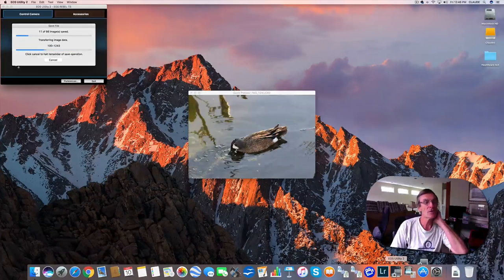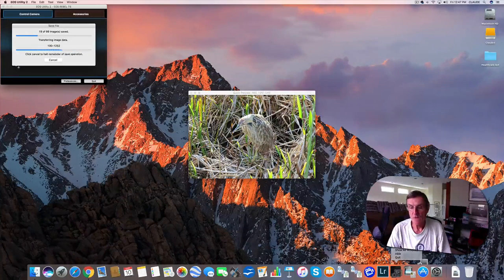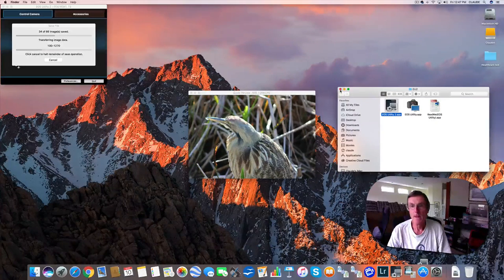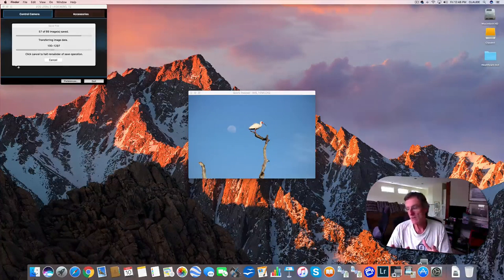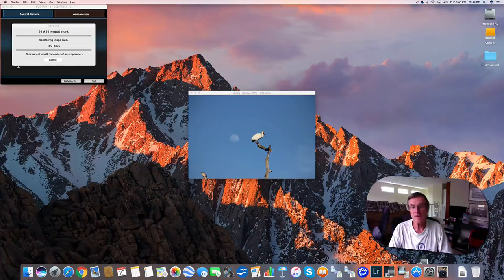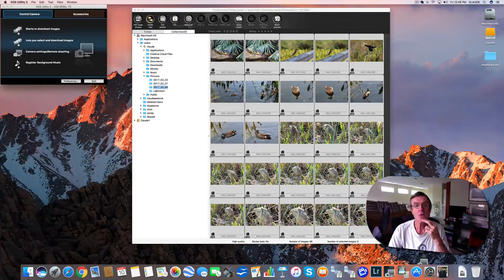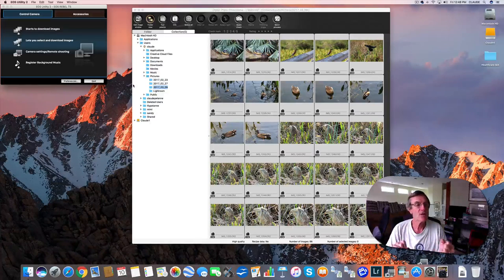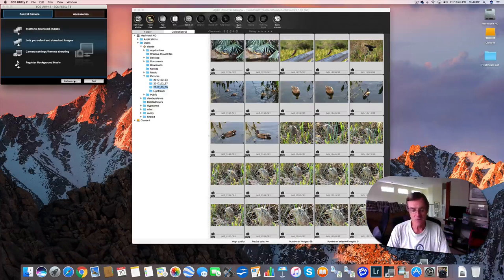How To Download From Your Canon Camera To Your Computer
How To Download From Your Canon Camera To Your Computer is easy as connecting via usb and letting the software do the rest.